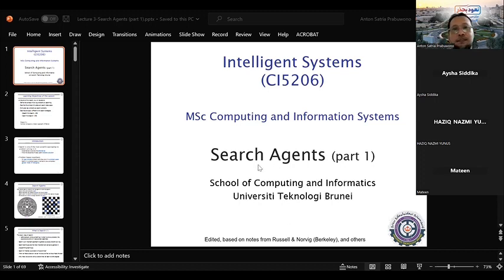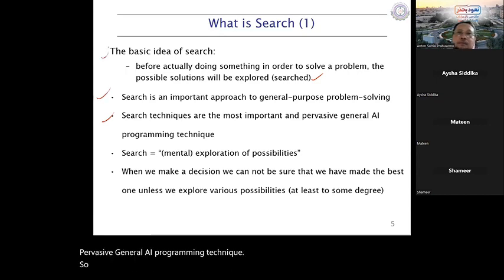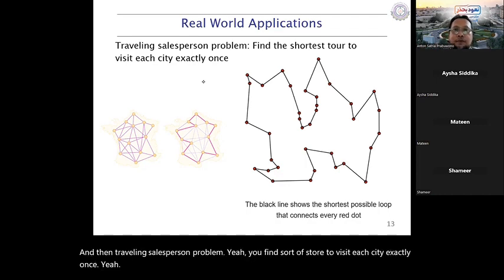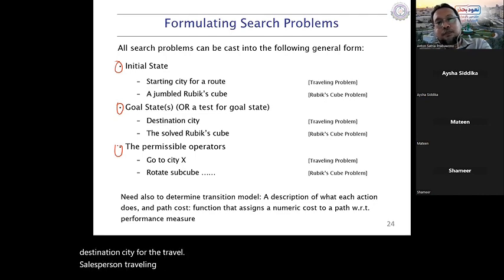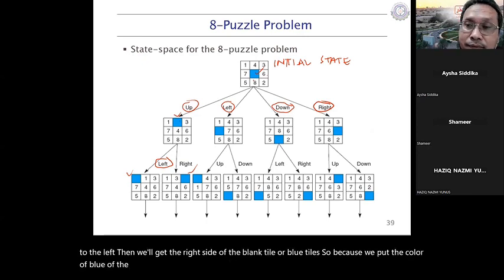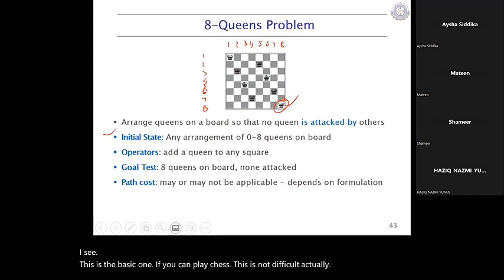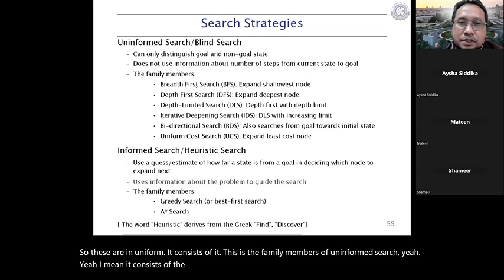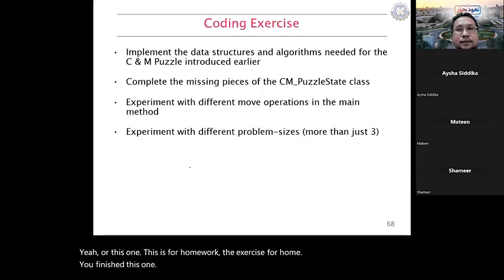3-Search Agents (part 1)